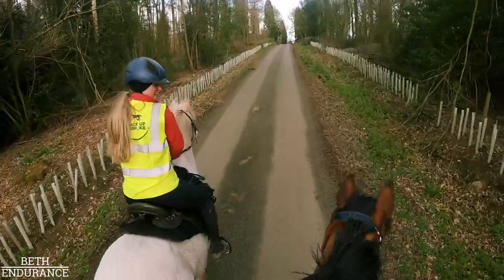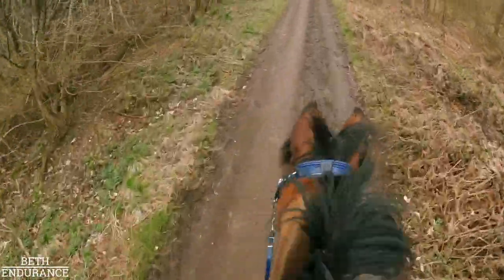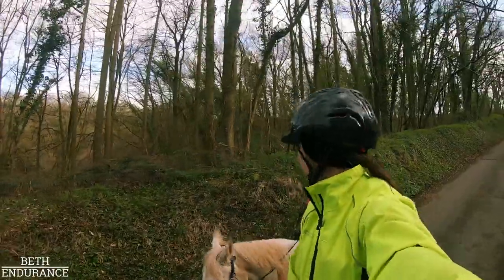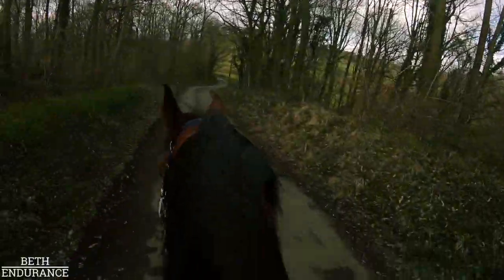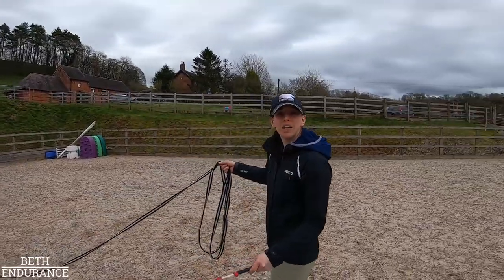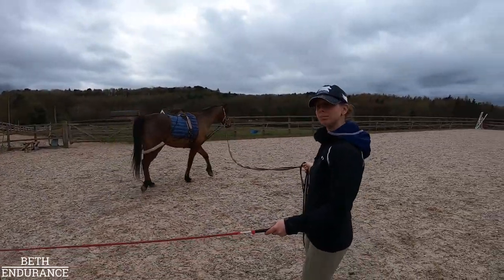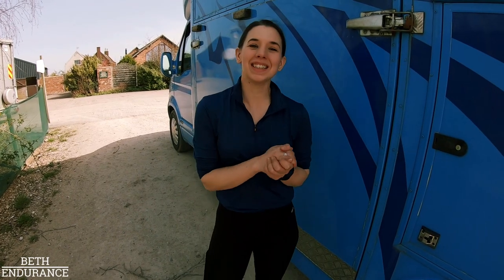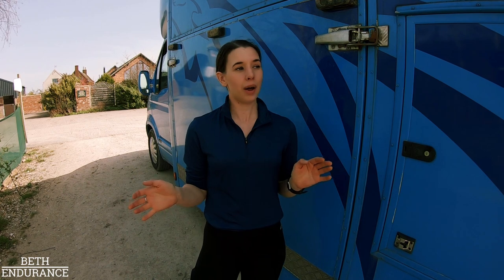Training an Endurance Horse for a week (Drone & GoPro) - Vlog 72 - Beth Endurance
Azid is now in his second block of training. Which means we're starting to work more on fitness. His first block focused on schooling, building up his strength with poles and hill walking but now we're switching it up a gear. He still get's schooled and lunged but these are now less of a priority as longer hacks and canter sessions become the main focus.

I have my horses on a two week cycle broken down into training blocks of 6 weeks with a 12 week peak. So Azid is currently on day on day off  on the same schedule every two weeks, this will then be changed in 6 weeks time. All of which is focusing on a 12 week training programme to get him to peak fitness for one of our main goals of the season.

I usually fit 2-3 training programmes into a season, aiming to peak a little higher each time with rest built in between each one. This works out fairly naturally as we'll peak for a certain competition and then he'll have 2-4 weeks off depending on the distance.

This week we had a good mix of schooling, lunging, hacking and his first canter session in two years. Next week he'll do two hacks and one canter session. So far he's coping well with the work and the injuries from the previous years appear to be under control, so fingers crossed that continues.

A big thank you to Poplars Farm Cross Country for allowing us to film the drone footage in this vlog.

Beth